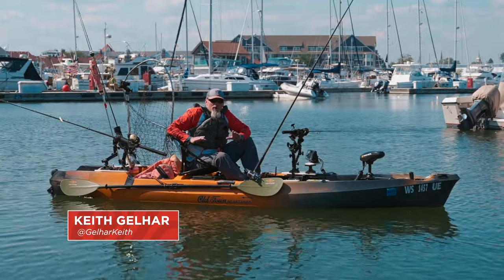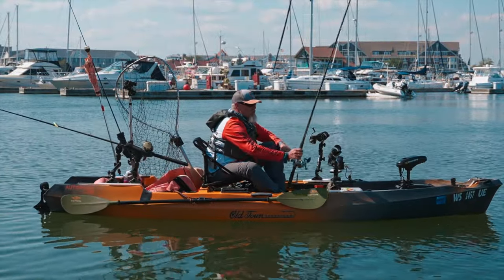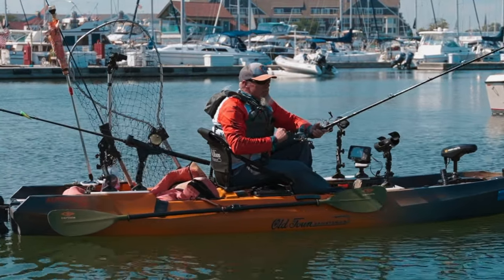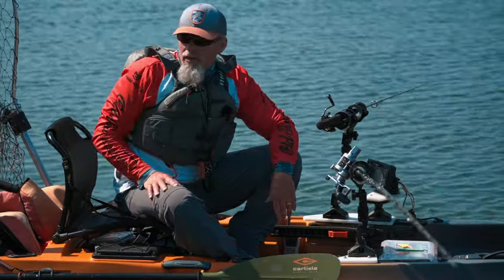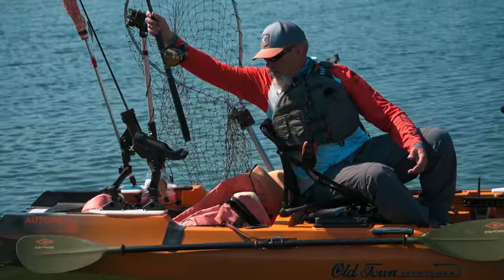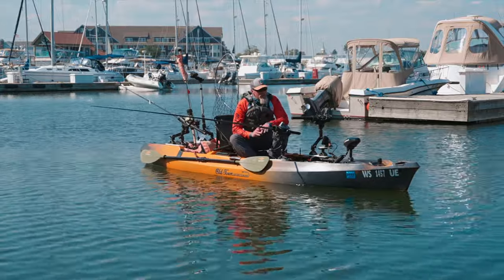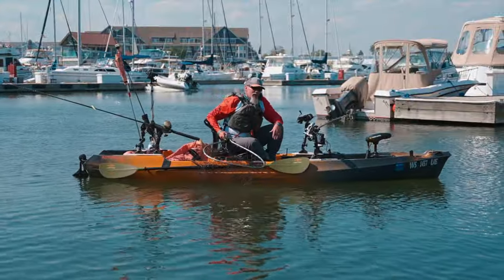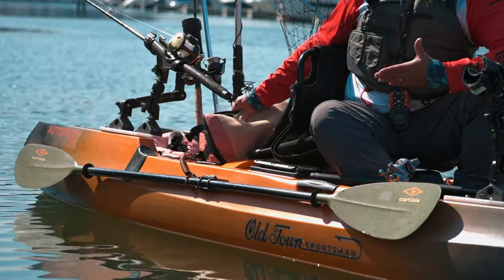How To Rig A Kayak For Lake Michigan Kings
Old Town Pro Staffer and salmon fishing expert, Keith Gelhar, shares tips and techniques for rigging your kayak for salmon fishing.

Featured Kayak: Sportsman AutoPilot 136
Specs:
Price: $4,999.99
Length: 13ft 6in
Width: 37"
Assembled Boat Weight: 158lbs
Removable ePDL+ Console Weight: 24lbs
Removable Seat Weight: 6lbs
Total Weight Capacity: 660 lbs
Usable Weight Capacity: 502 lbs